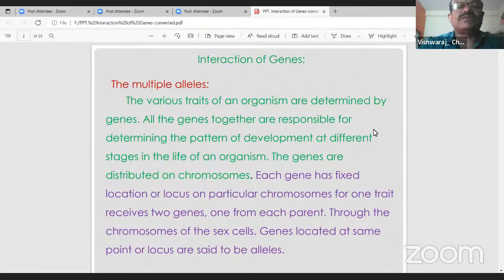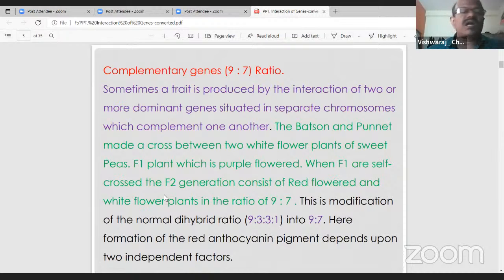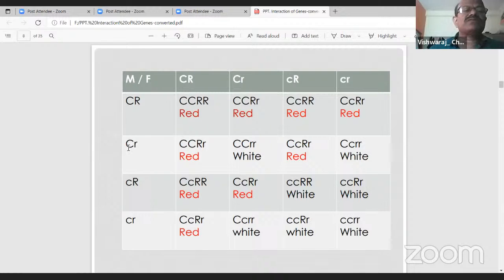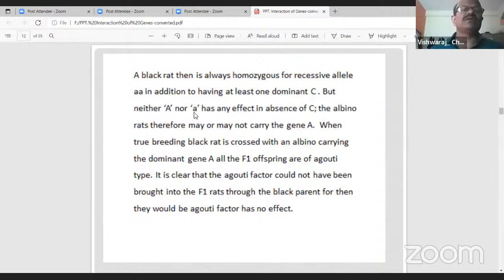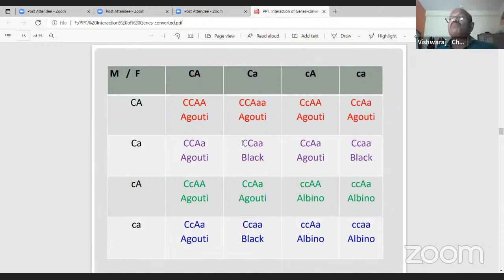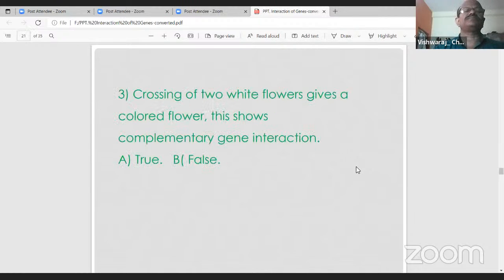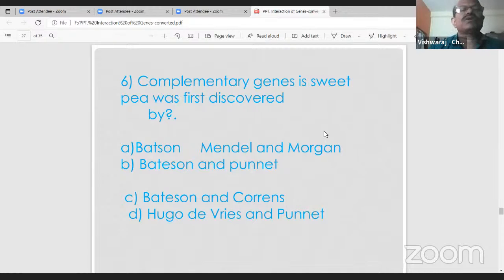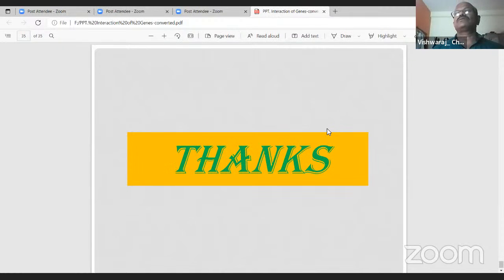CWCP_2022 Gene Interaction by Sopan CHavan